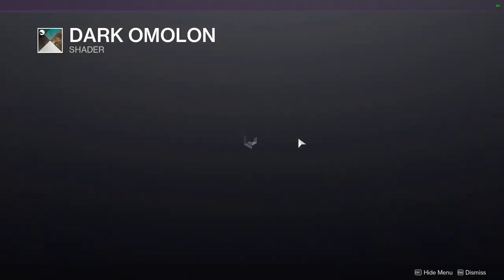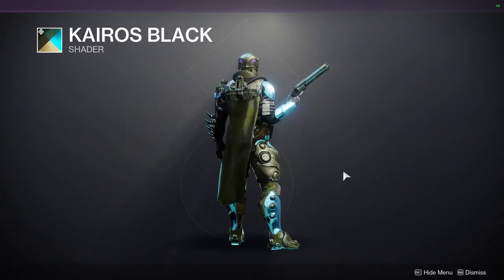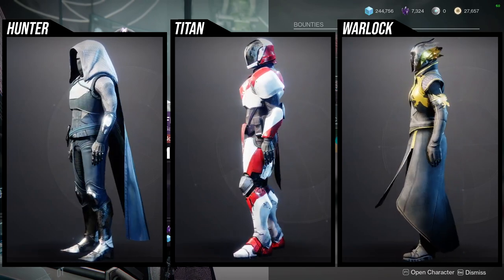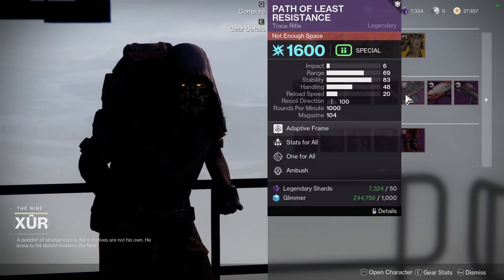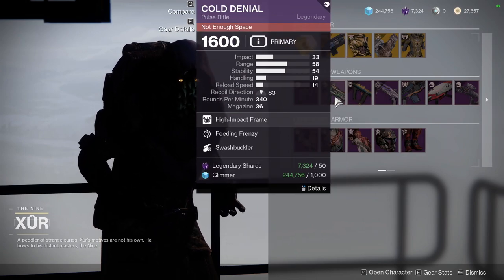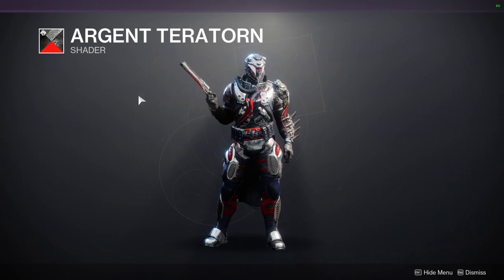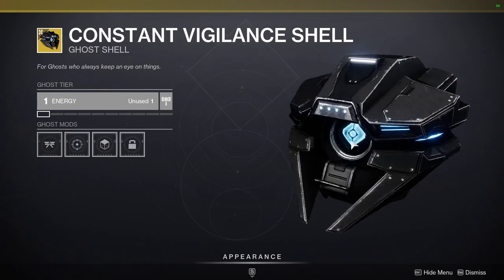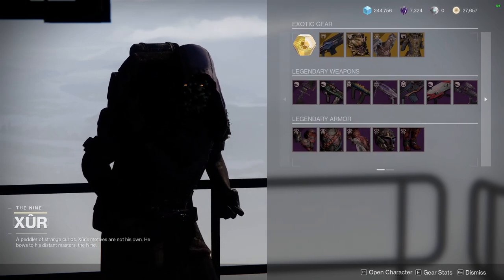Destiny 2: Final Call For These! | Week 7 | Season of the Deep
This week's last call is nothing too crazy aside from some eververse shaders. Let me know wha ya'll are gonna be picking up in the comments below!

00:00 Intro
00:20 Ada
02:38 Xur
05:02 Eververse
07:20 Outro